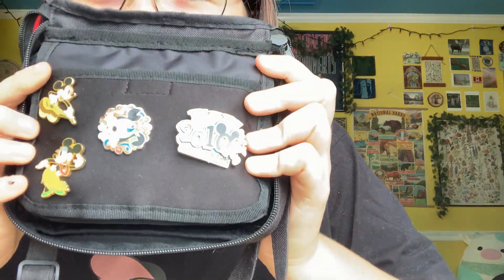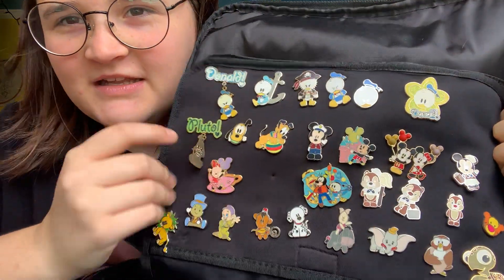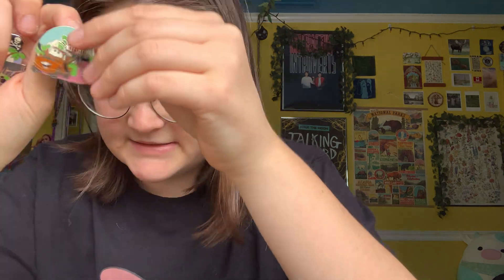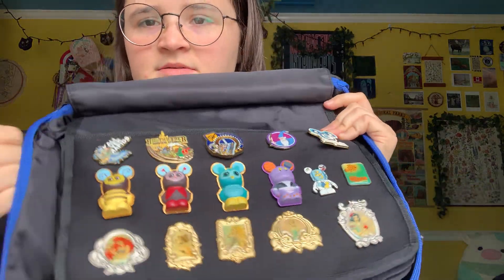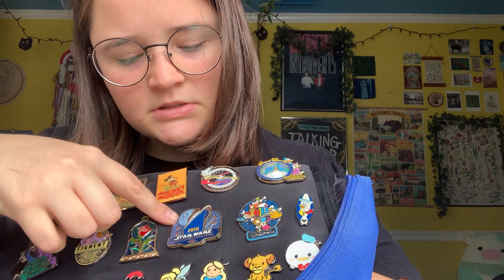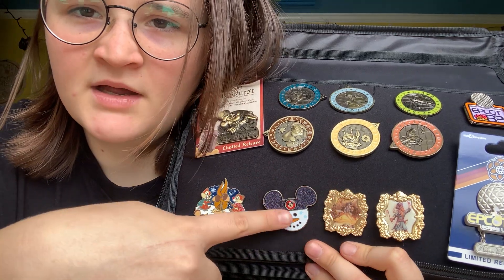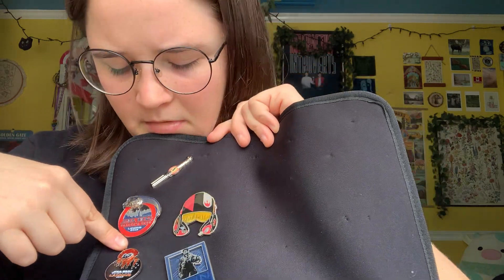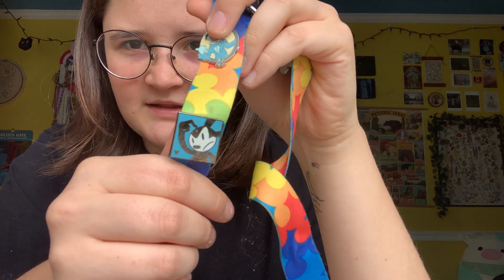Disney pins!!!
I’ve been collecting since I was 8 and have never made a pin video!